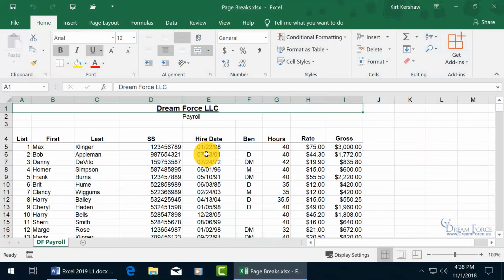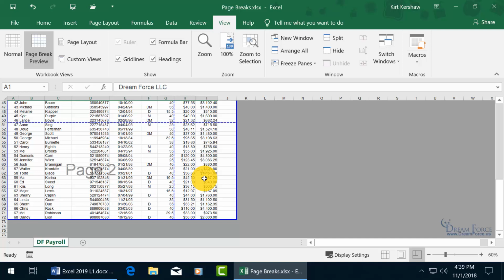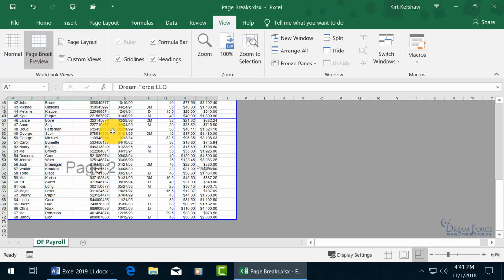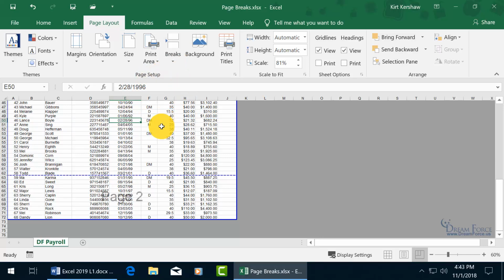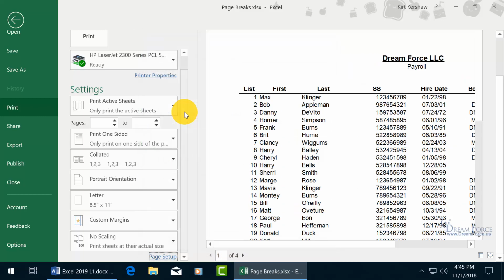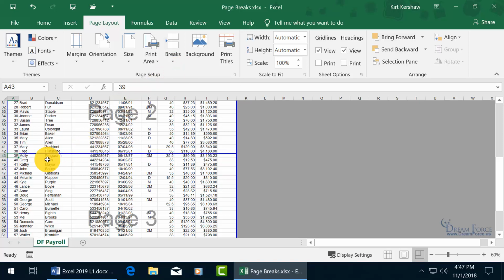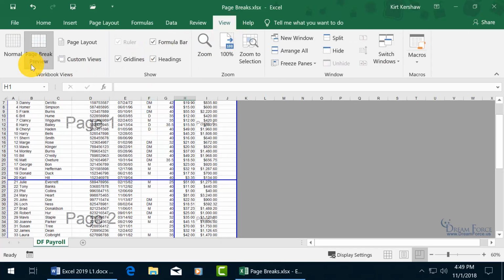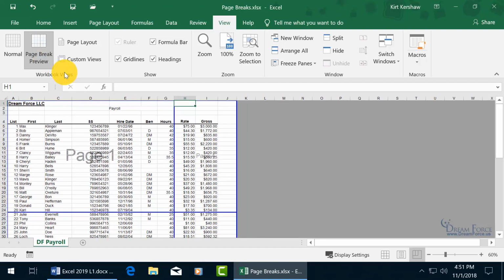Microsoft Excel 2019: Page Breaks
Microsoft Excel 2019 training video on Page Breaks, and how to insert, delete, move or modify them.